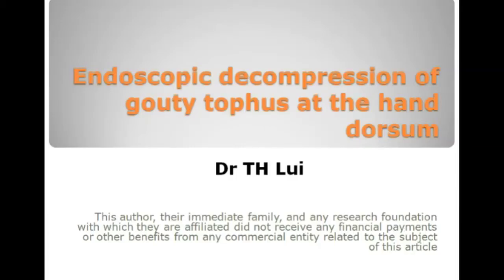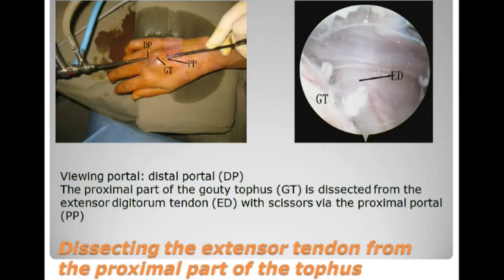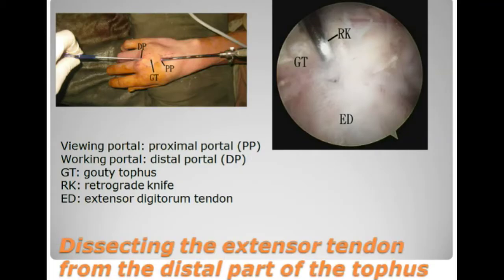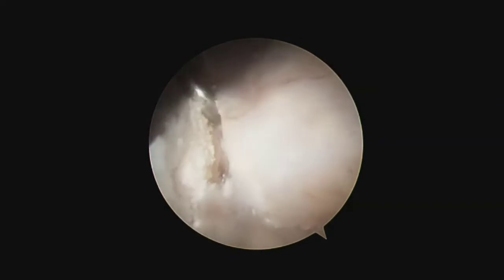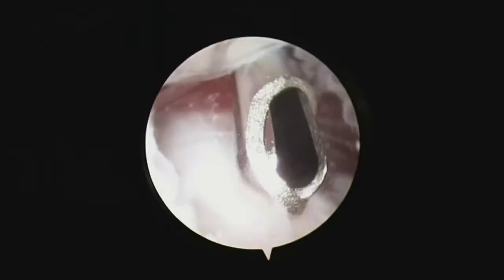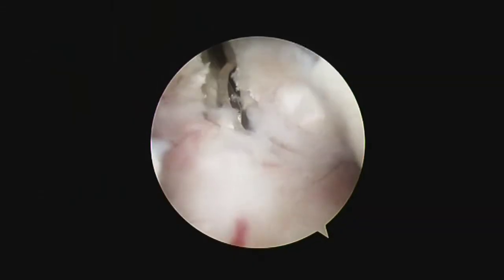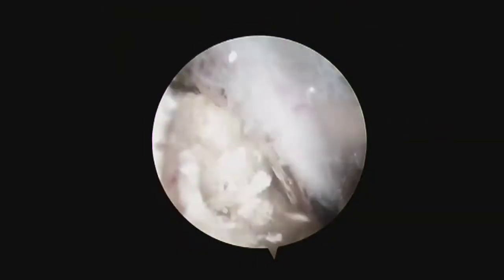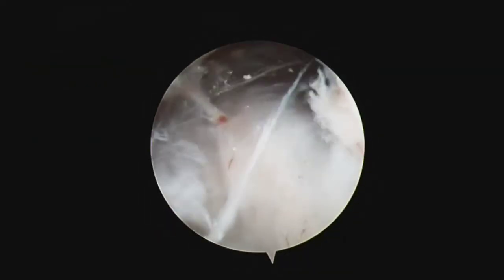Endoscopic Decompression of a Gouty Tophus at the Hand Dorsum